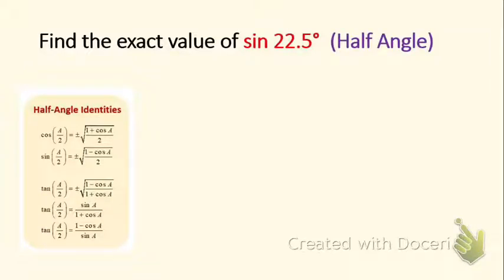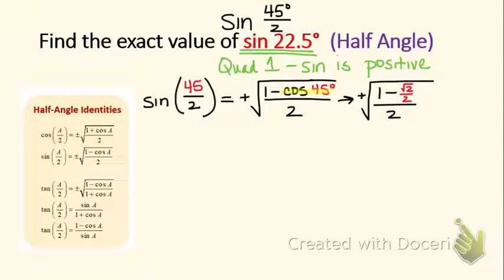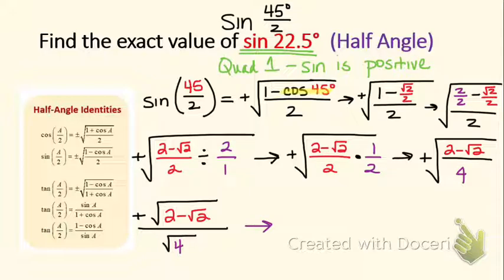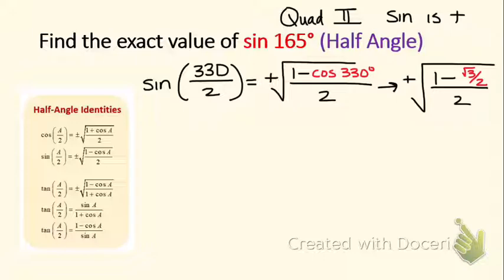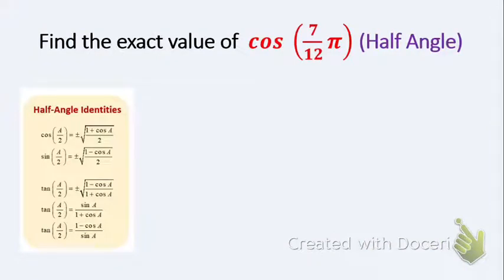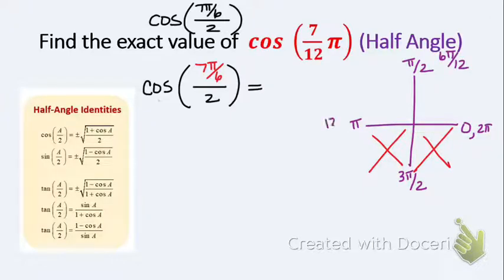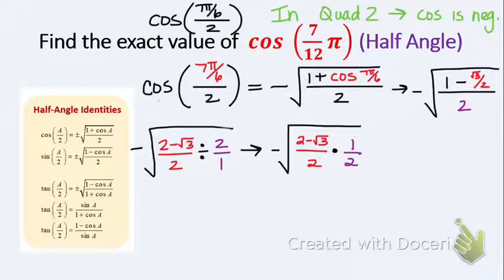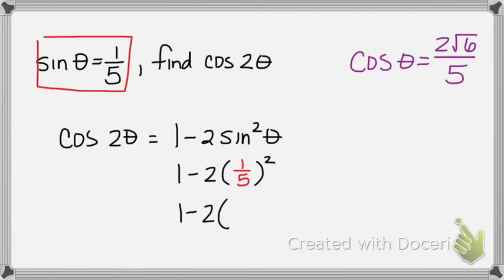March 9 half angle day 1